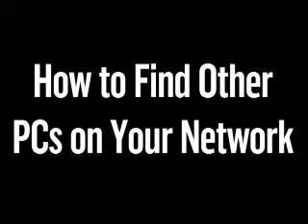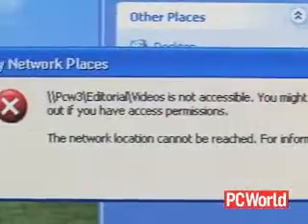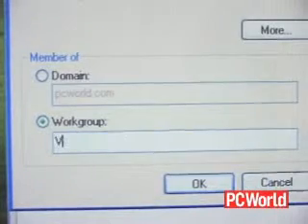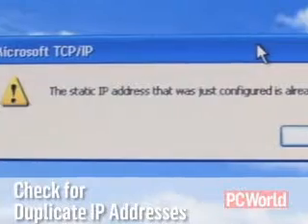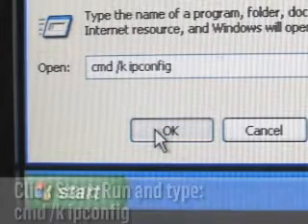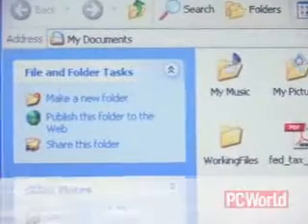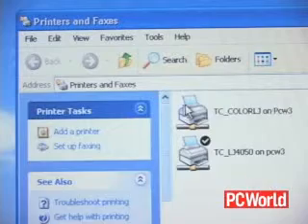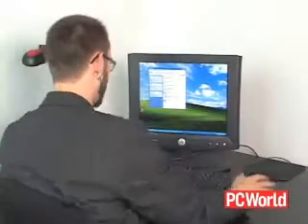How to find other PCs and printers on your network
Get your PC and printer network working. Here's a set of simple but effective tips and tricks that'll get your network back running smoothly in no time at all.